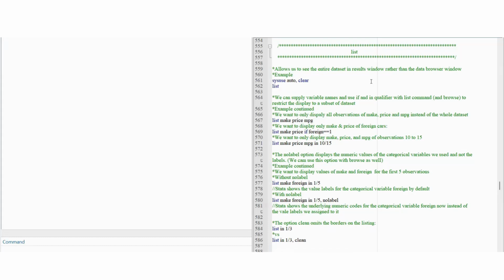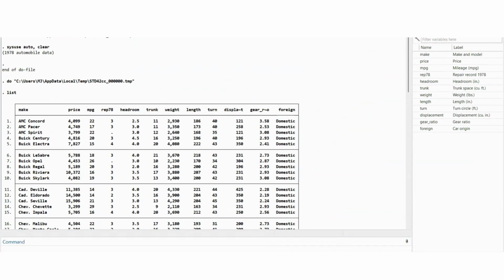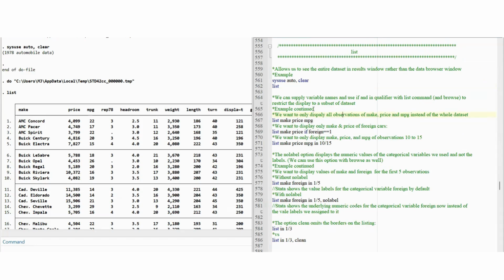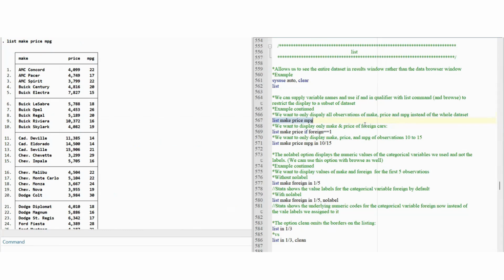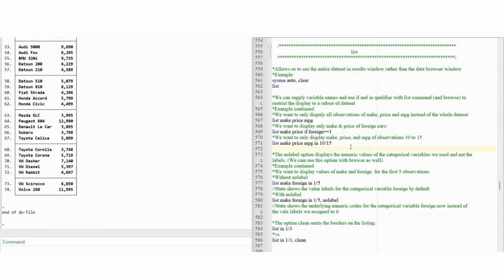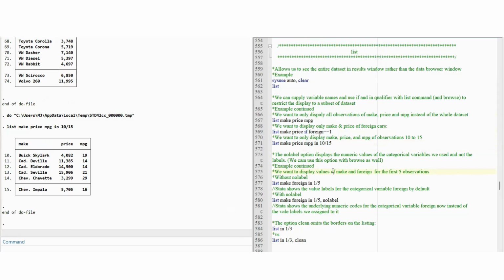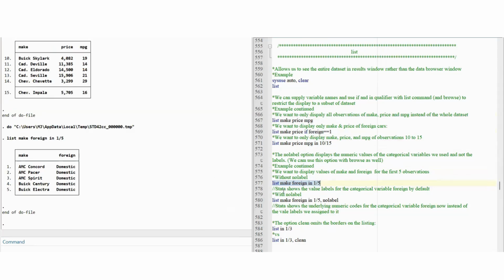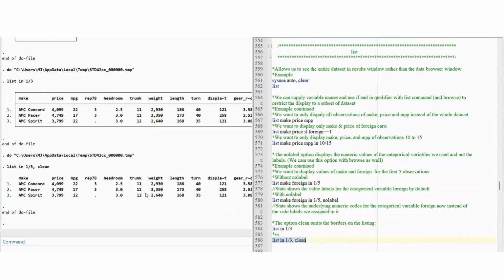List command in STATA